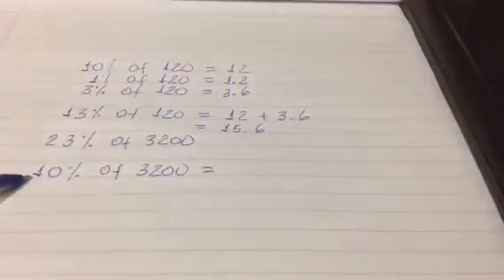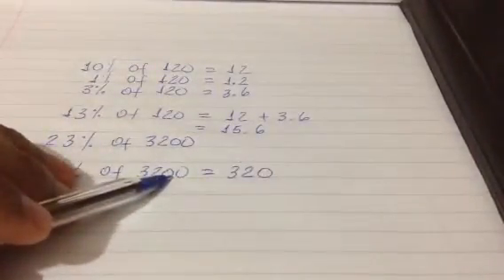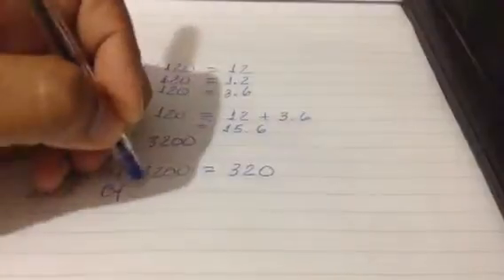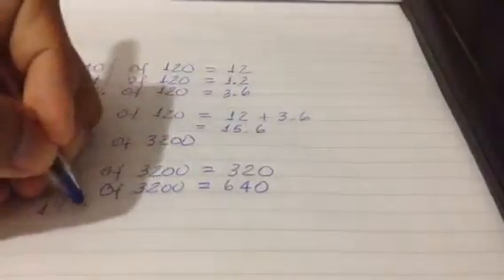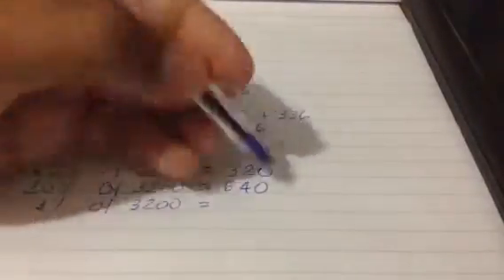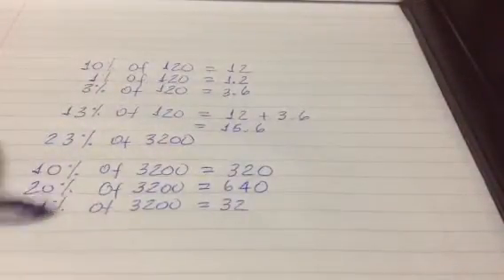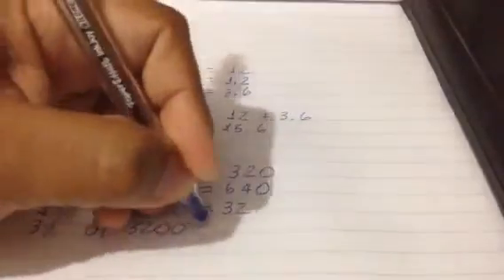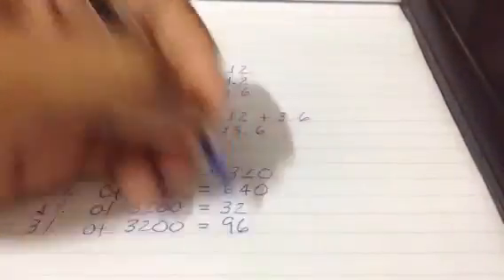Finding percentages with no calculator, part II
Tips and tricks to get percentages for the new SAT, GMAT, ELM and other standardized tests.